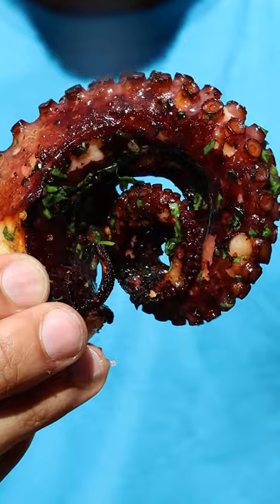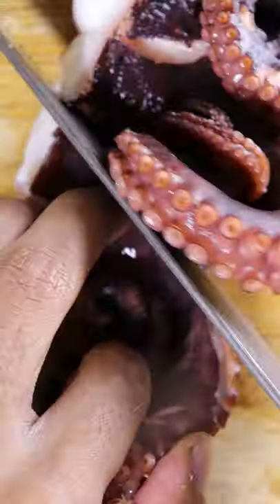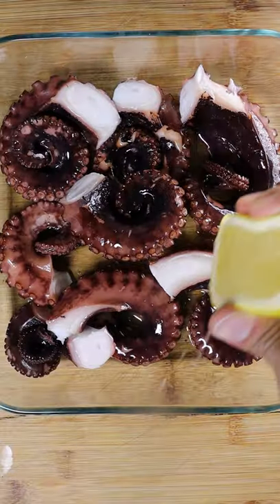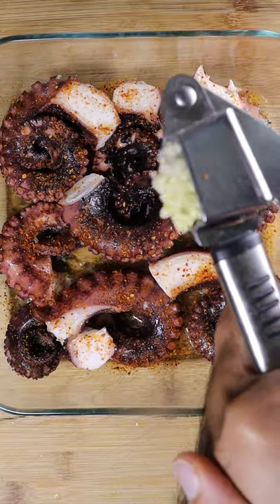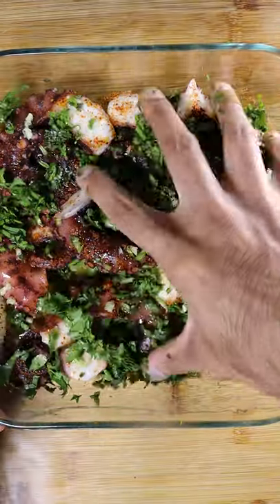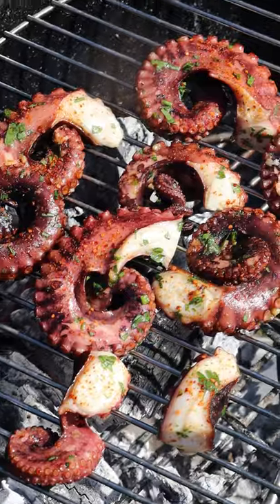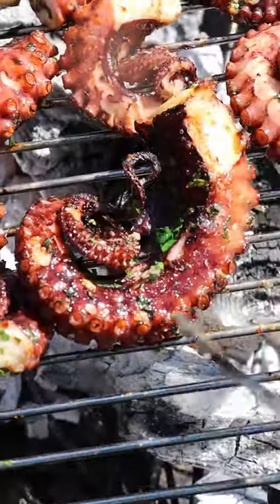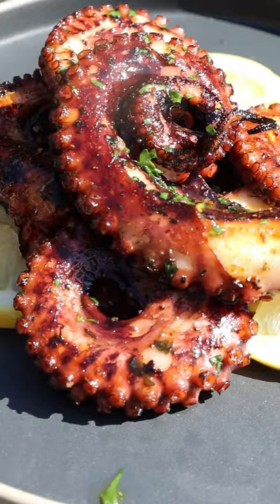How to Make Grilled Octopus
RIP Dr. Octopus

Audio: Action Bronson